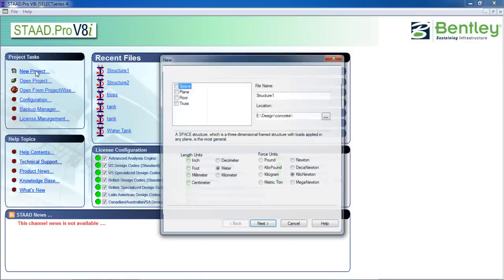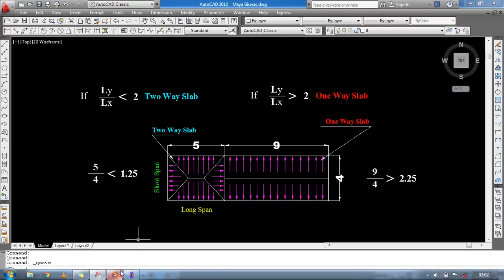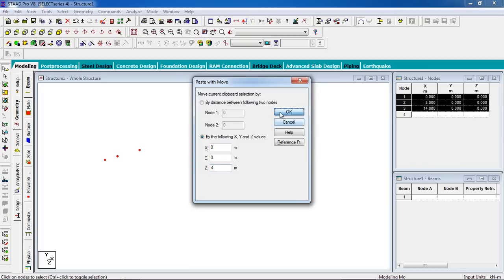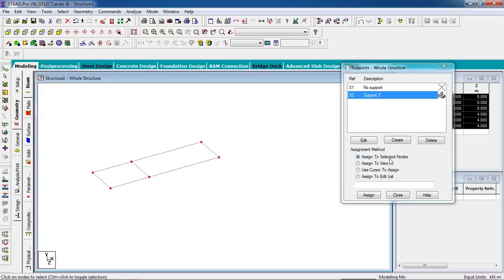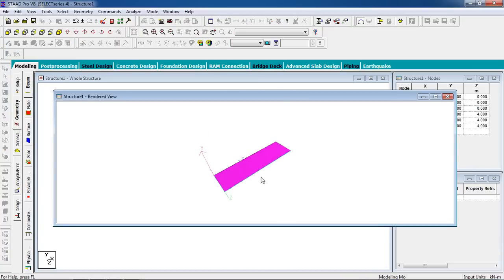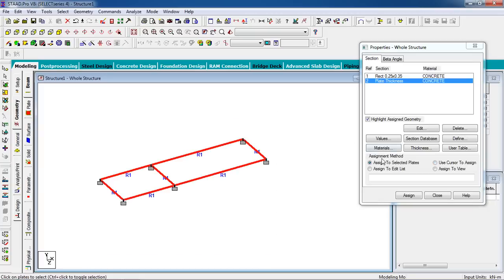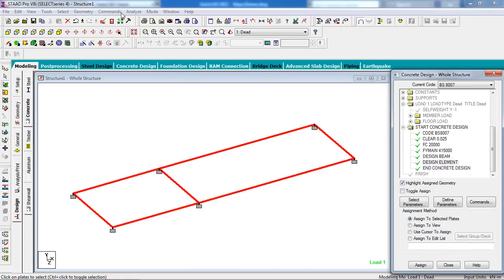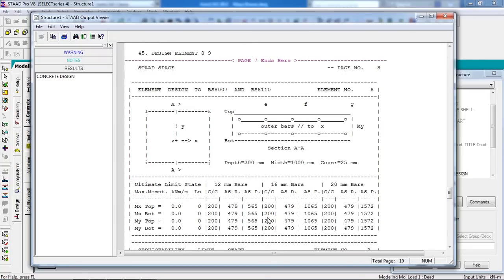STAAD Pro Tutorials - Analysis & Design of One Way & Two Way Slab ( Day 38 )